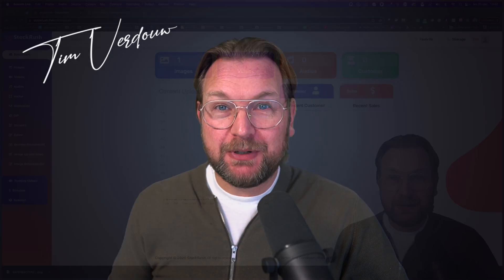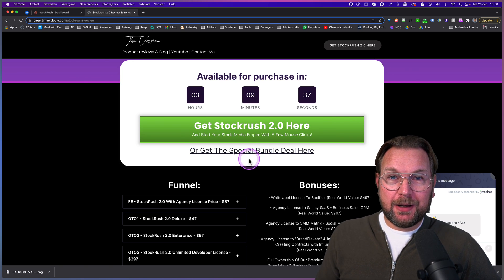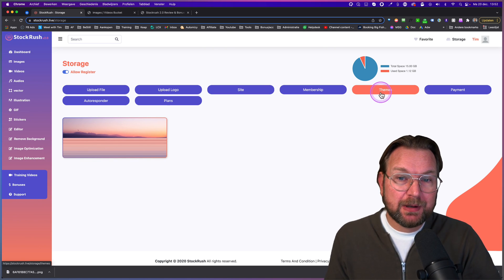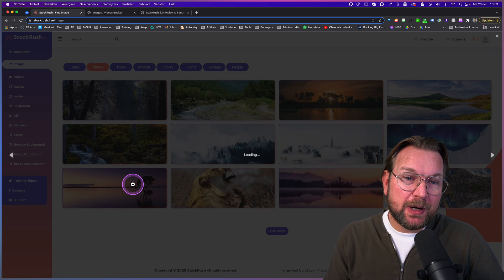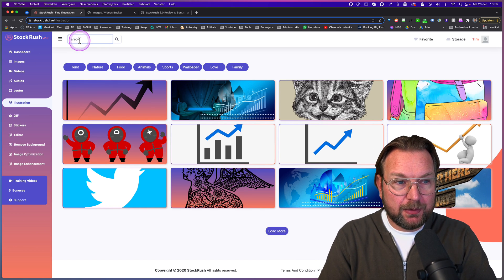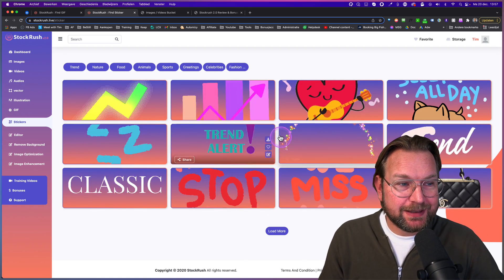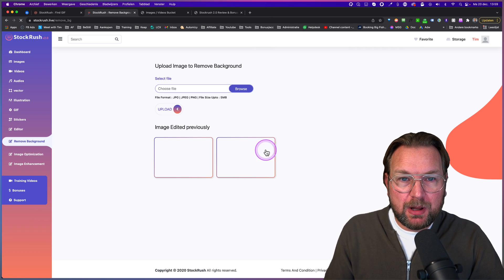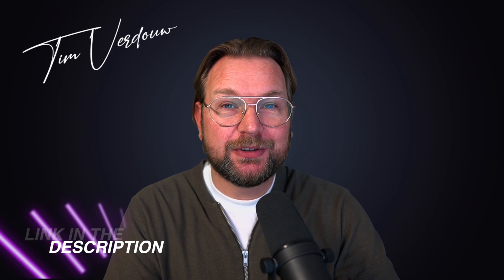Stockrush 2.0 Review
Review & Bonuses

Q: What is Stock Rush?
A: Stock Rush changes the way you access stock media by giving you access to UNLIMITED downloads, giving you the ability to quickly search for any type of media using a simple keyword, AND you can even upload your own stock media to an auto-generated website for the opportunity to make profits and get hot viral traffic.

Q: What’s included?
A: Access to millions of stock media images, illustrations, videos, vectors, gifs, and audio.

It also includes…

- Stock Media Marketplace that allows marketers to Sell media and profit

- Built-in viral traffic tools so you can get viral traffic with the built-in social sharing and embedded

- Embedded Lead Opt-in system for Building your list

- Background image remover makes it easy for users to remove the
background of any image or video with a few clicks (this is a massive
time-saver, and if you’ve ever tried to do this on your own before, you know
just how awesome this really is!)

- Access to 5 ‘Done For You’ Agency Websites that will make it easy to land high-paying clients with no hard work needed

Q: is it newbie-friendly and easy to use?
A: Yes, StockRush features an easy to use dashboard that’s 100% newbie-friendly, and you’ll be able to access stock images, illustrations, videos, gifs, and audio by simply entering a keyword.

Q: Is there a money back guarantee ?
A: Yes, you get the next 30 days to test-drive and make sure it’s for you, and if you change your mind for any reason, just let us know and we’ll get you a refund.